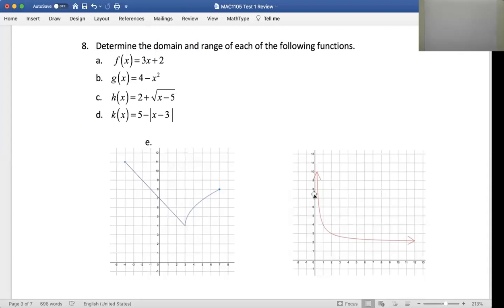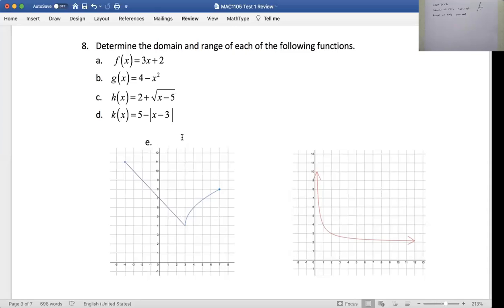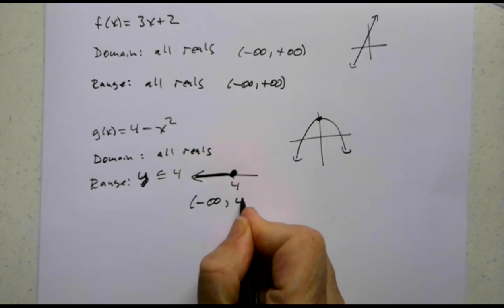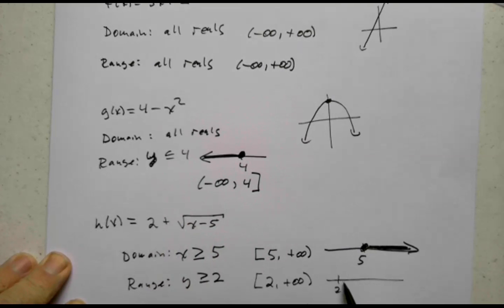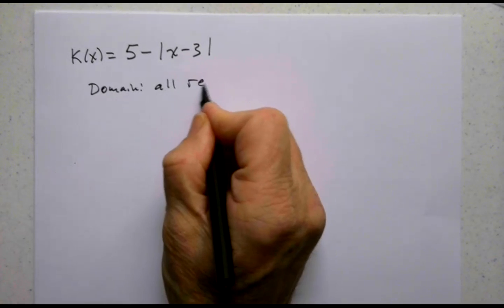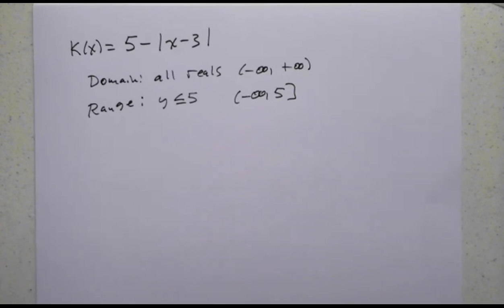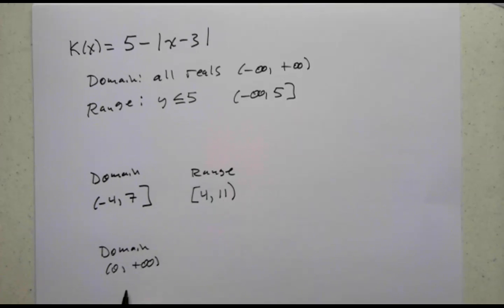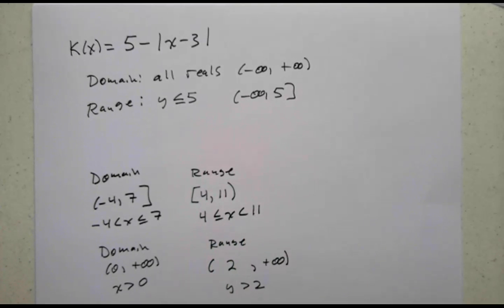Determine Domain and Range of Various Functions